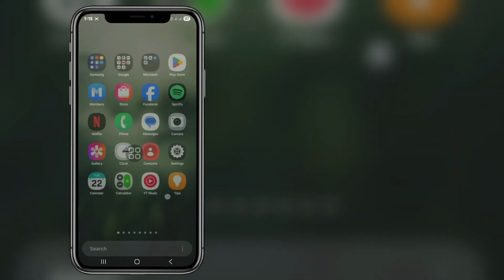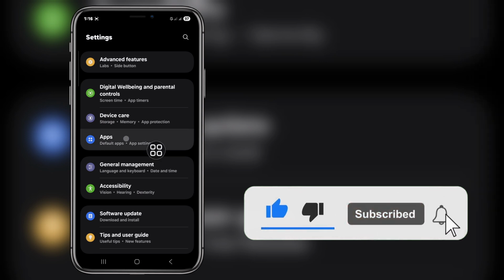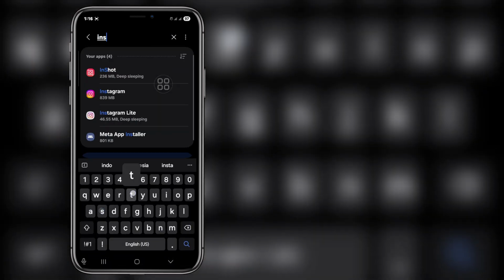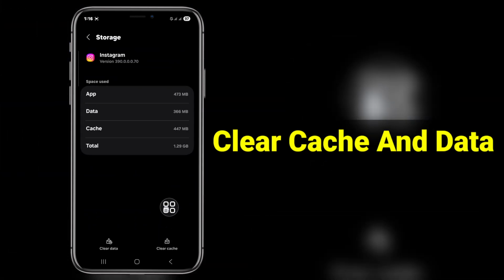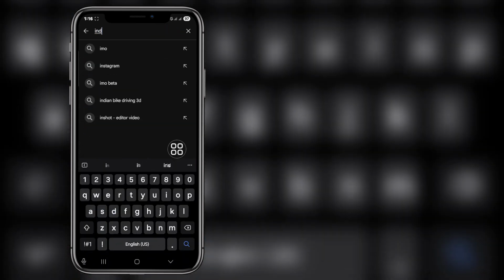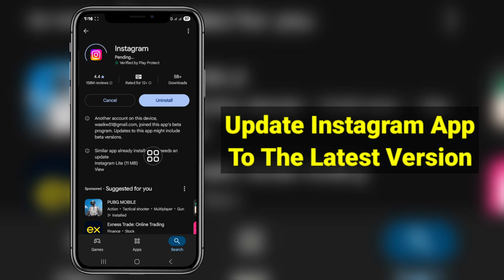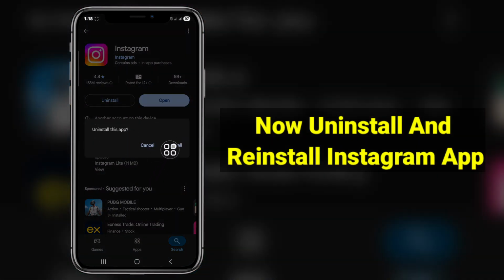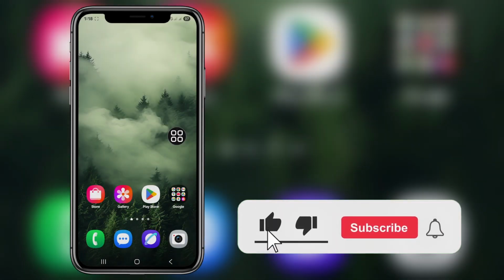How To Fix Instagram Black Screen Problem (2025) Instagram Stuck On Black Screen | latest Update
Are you facing a black screen problem on Instagram while trying to open the app, watch stories, reels, or go live? You're not alone! Many users are experiencing this frustrating issue on both Android and iOS devices. In this video, we break down the main causes of the Instagram black screen bug and show you step-by-step solutions that actually work.

This issues usually caused For Some Reasons Like: 📱Outdated App Version
                                                                                             ⚙️Device Compatibility Issues
                                                                                             🧹Corrupted Cache or App Data
                                                                                             ⚠️System Glitches
                                                                                             🌐Instagram Server Problems
                                                                                             🔌Third-Party Interference
Bugs in old versions can trigger display problems.
Some phones may struggle with newer Instagram updates.
Temporary files can become corrupted and break app functionality.
Low memory, software bugs, or background processes can affect app performance.
If Instagram's servers are down or unstable, it may show a blank or black screen.
Apps like screen recorders or VPNs can conflict with Instagram's display settings.

🛠 Fixing these issues usually involves clearing cache, updating the app, or restarting your device.

Some Related Queries:

How to fix Instagram black screen?
Why is my Instagram message screen black?
How do I fix nothing loading on Instagram?
Why is my Instagram in black?
How do I clear my Instagram cache?
How do I update Instagram?
Is Instagram down right now?
How to turn Instagram black on iPhone?
Why does my Instagram post go black?
How to fix black screen recording on Android?
How To Fix Instagram Black Screen 2025 (UPDATED WAYS)
How to fix instagram reels black screen
How to Fix Instagram Camera Black Screen Problem 2025
How to fix instagram black screen problem 2025 iphone
How to fix instagram black screen problem 2025 android
How to fix instagram black screen problem 2025 ios
Instagram black screen problem solution
Black screen on Instagram story meaning
Instagram problems today
Instagram black screen profile
Instagram login

Hopefully one of these solutions helped you fix the Instagram black screen issue.